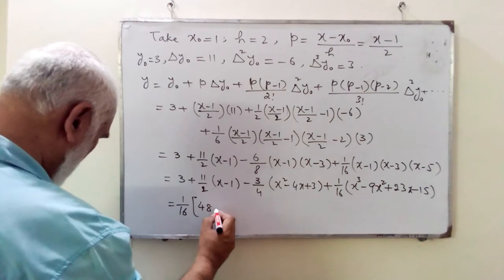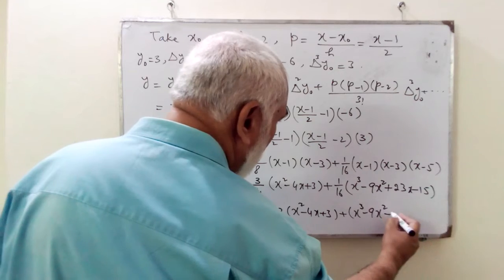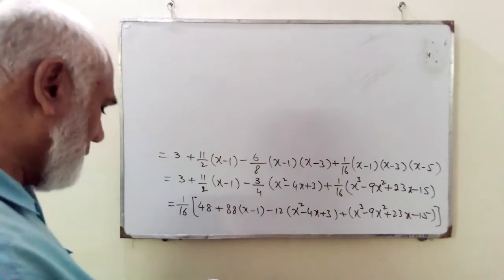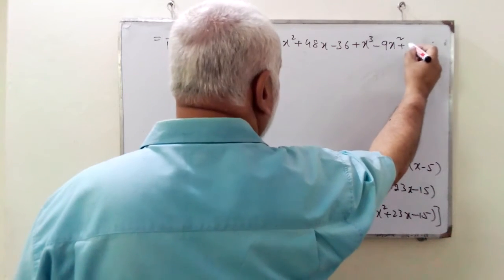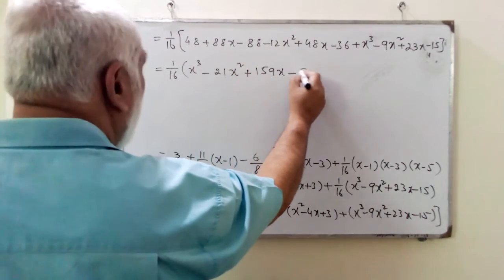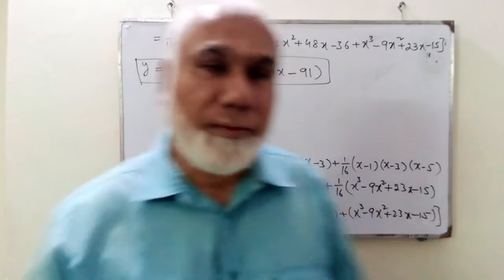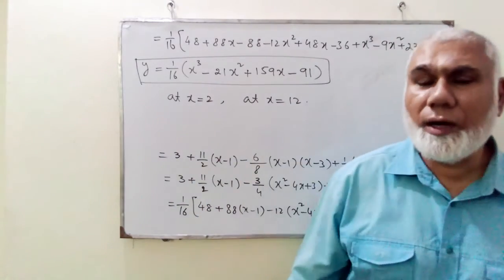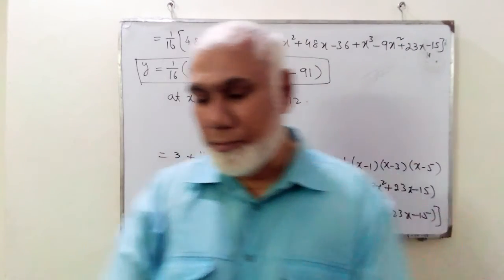Part 3/5 Applications of Interpolation (Dr. Anjum Pervaiz Bukhsh)